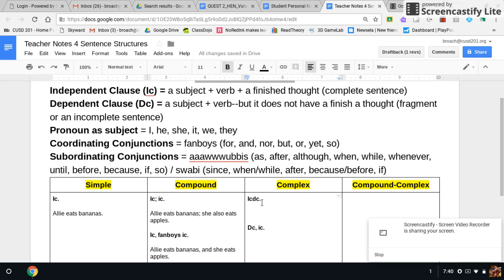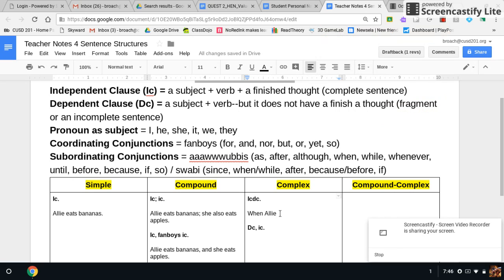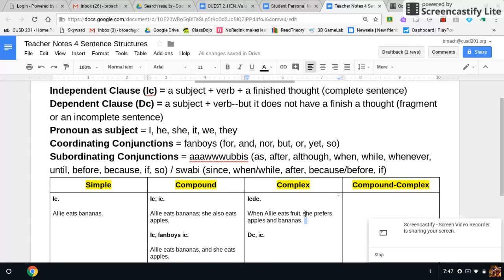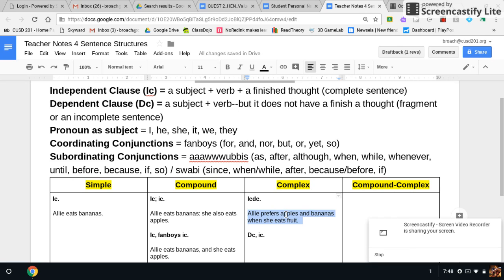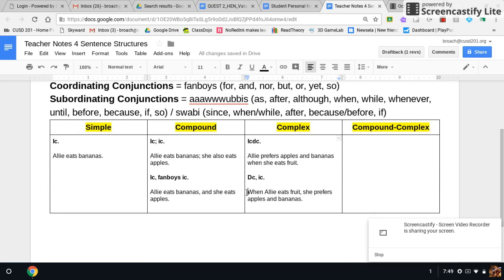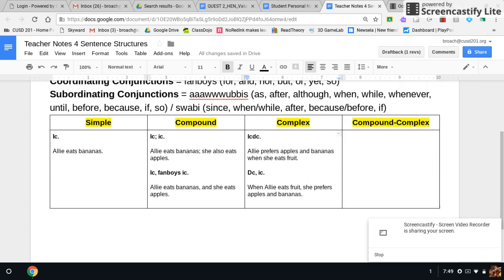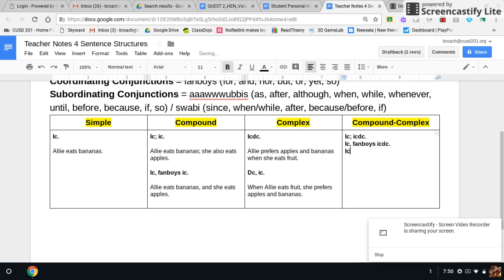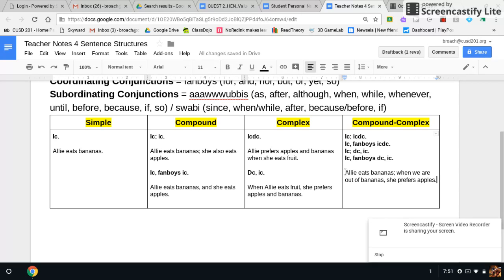Introduction to 4 Sentence Structures (2 of 3)